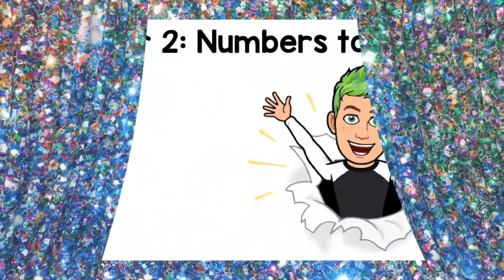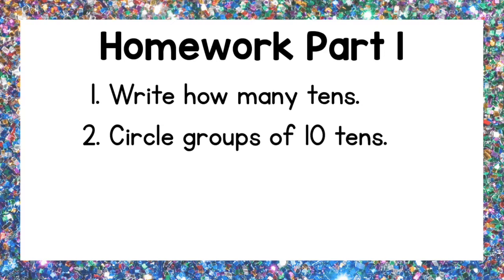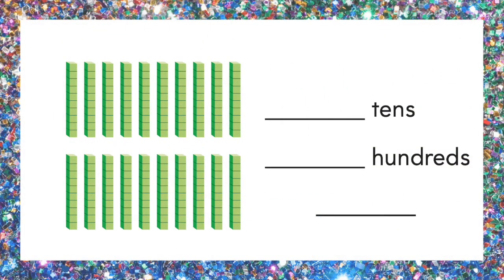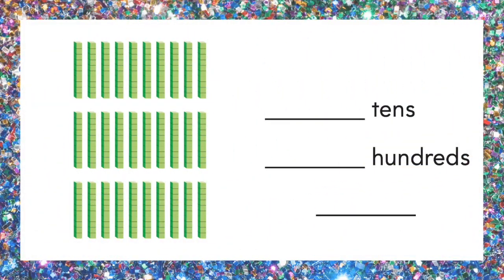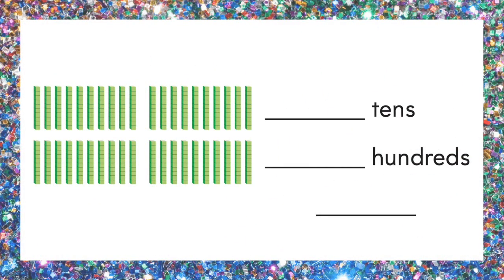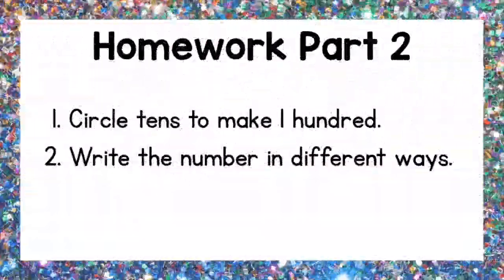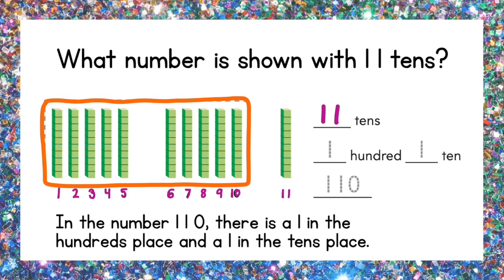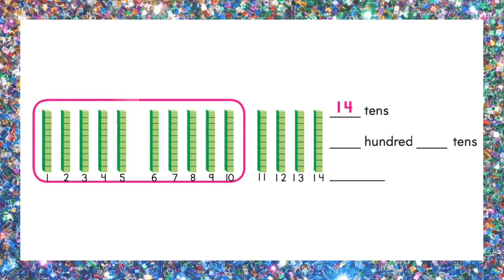Group Tens as Hundreds & Explore 3-Digit Numbers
Chapter 2: Numbers to 1,000
Lesson 1: Group Tens as Hundreds
Lesson 2: Explore 3-Digit Numbers
For use by the students of the McLaughlin Mustang Family.